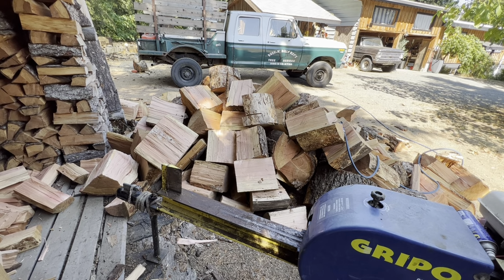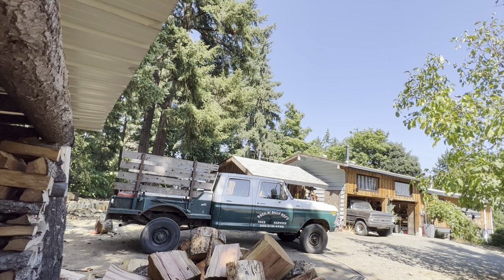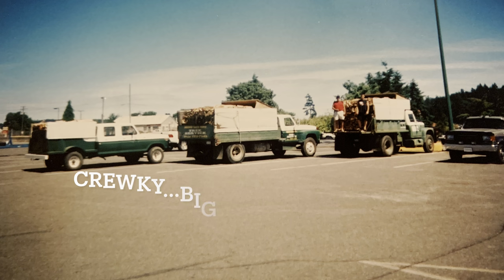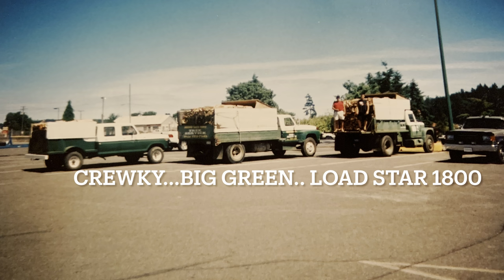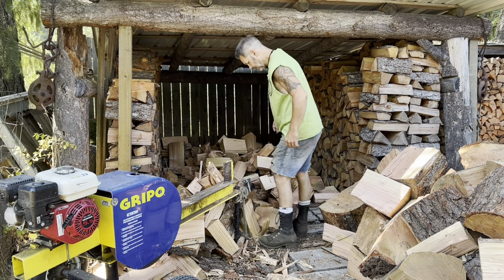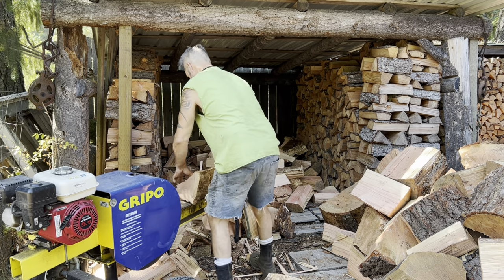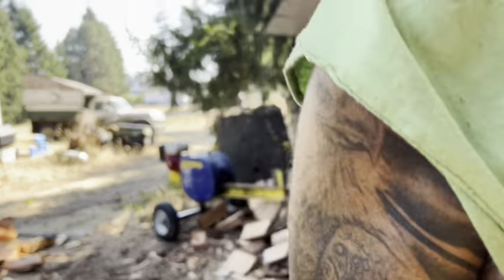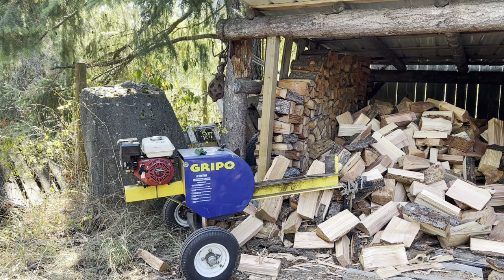The Log Splitter that changed the Game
this Log splitter revolutionized my firewood business 20 years ago.